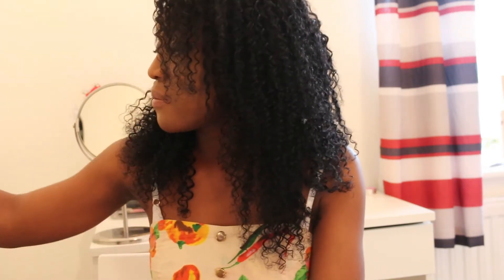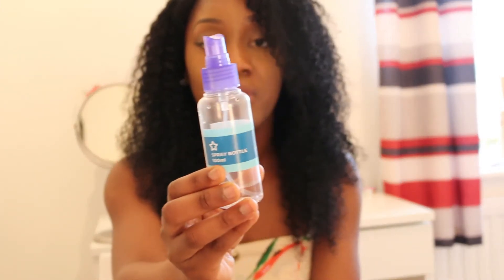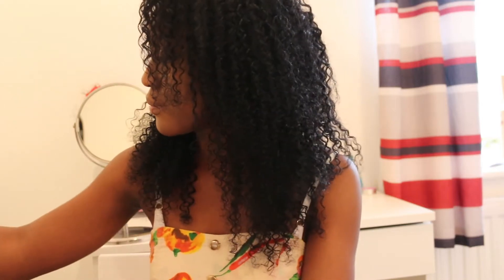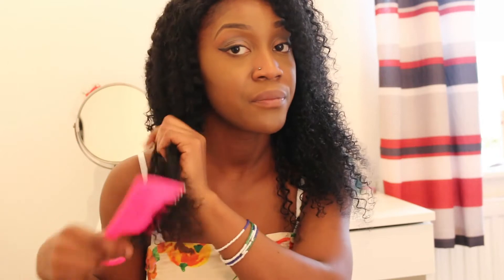My Everyday Curly Hair Care Routine 2015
These are the products i use to maintain my curls.

Olive Oil Mousse- check in any local hair shop.